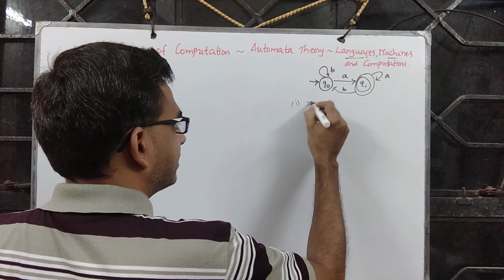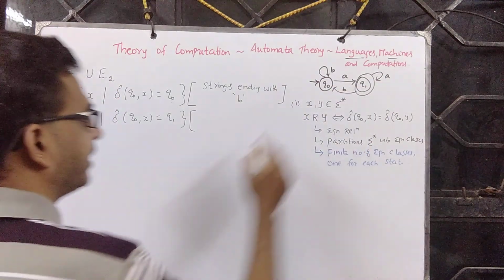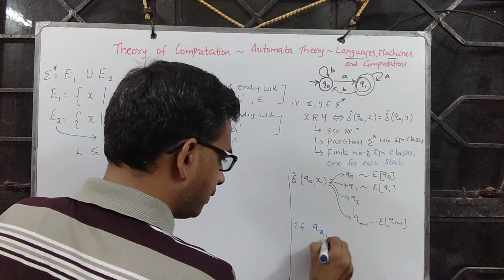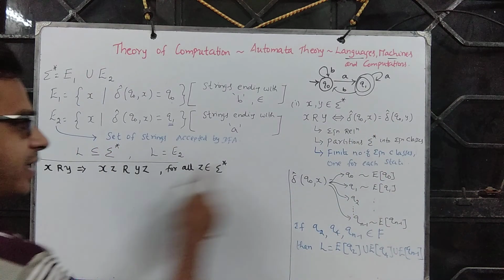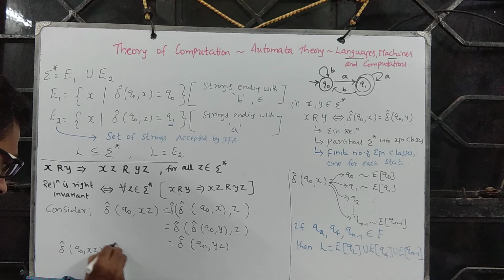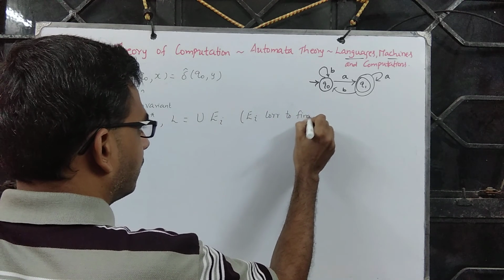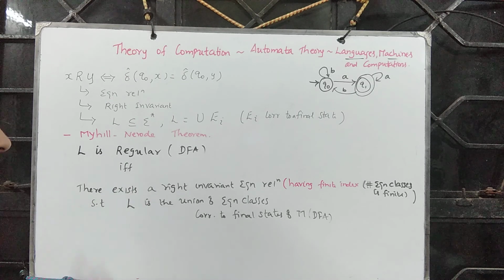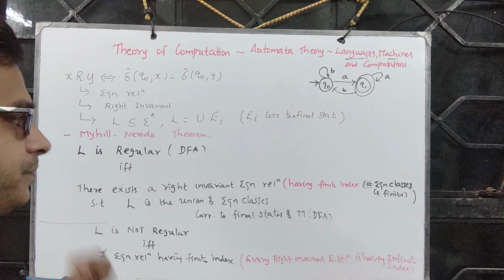L47 Myhill Nerode Theorem